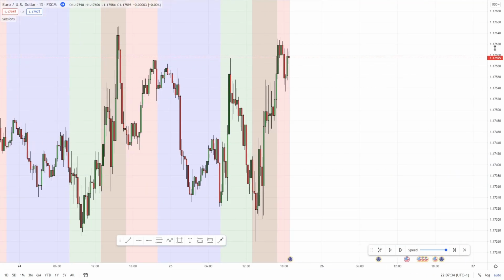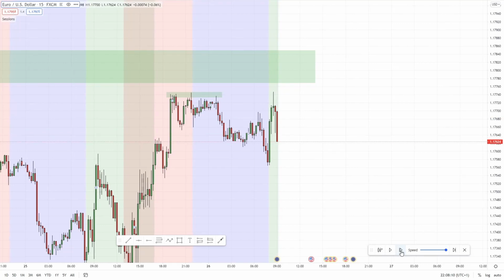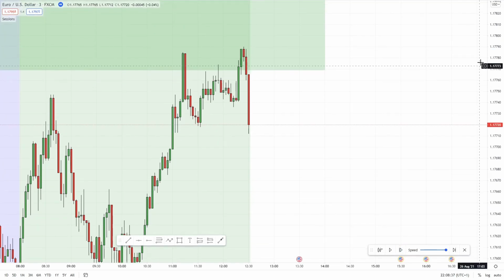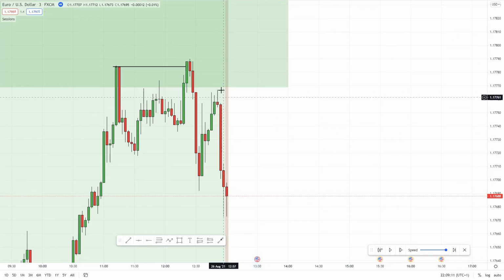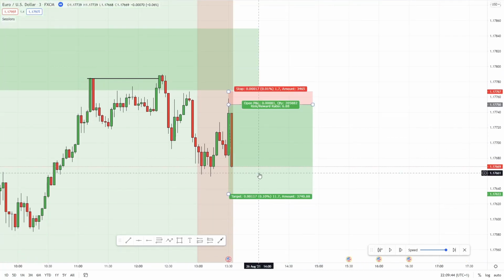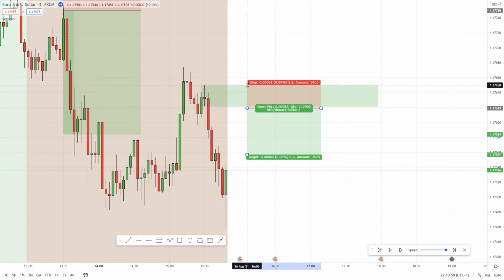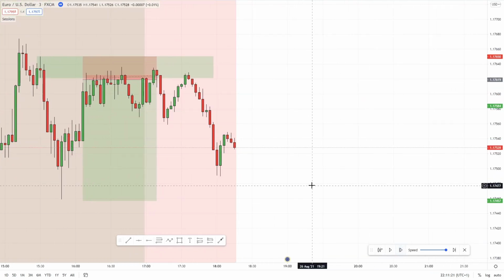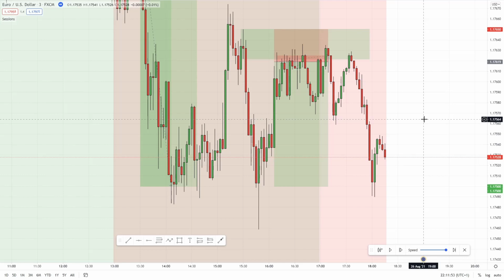HOW TO SCALP ORDER BLOCKS IN FOREX - EURUSD 16R TRADES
Welcome traders! In this video, I go over a quick institutional/smart money/ order block forex scalp I took on EURUSD. I formulate my trade ideas using intraday time frames, such as the 4 hour, 1 hour, 15 minute chart, then use the 5/3/1 minute chart for entry!

Order block scalping/smart money scalping strategies are great as the market makes opportunities like this for you to get in multiple times every day on different pairs! If you have a good trading plan/strategy, and know what confirmations to look for, you can grow your account super quick with a strategy like this.

I am a beginner forex trader, if you would like to learn more about the concepts I discussed in this video, I would recommend watching the channels: MahadFX, mentfx, MoreHarrisonUwah, SlayBuddhaFX and Pips of Persia. They all have amazing content that covers institutional order flow, Wyckoff and imbalance.